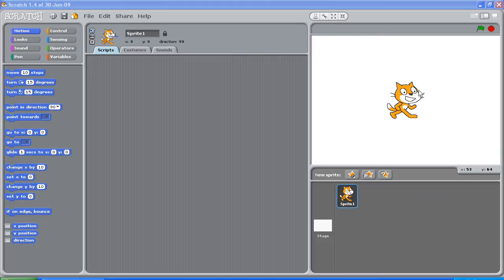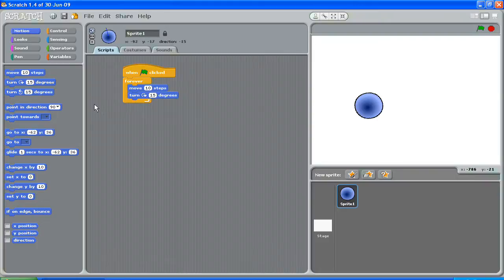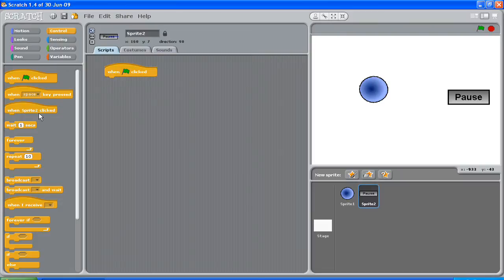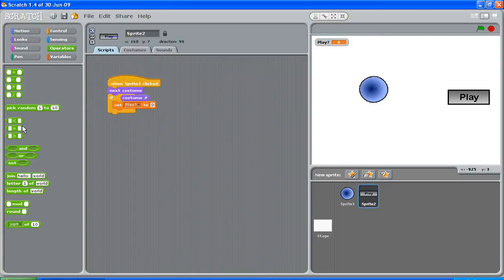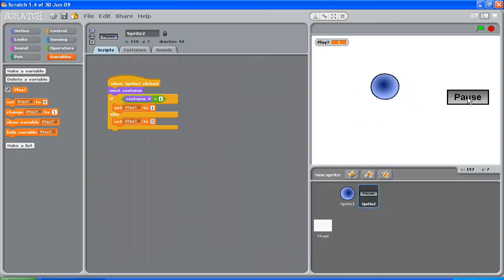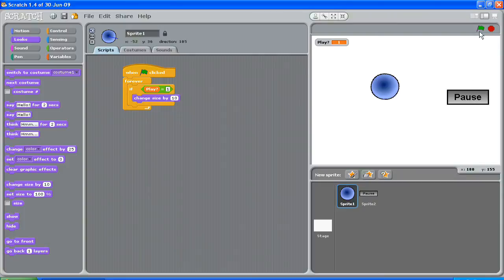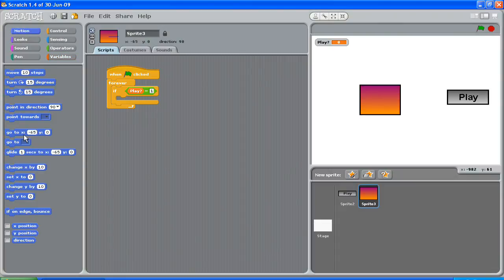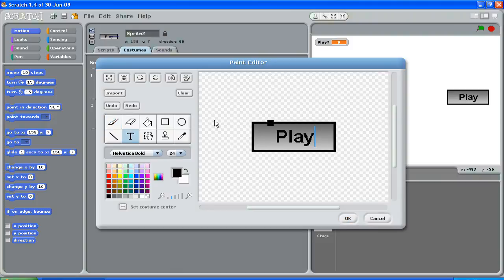Pause Game In Scratch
In this Scratch tip video, I show you how to pause your game with one easy addition to your existing code. Using this method allows to pause almost any process in your game, and resume from where it paused.